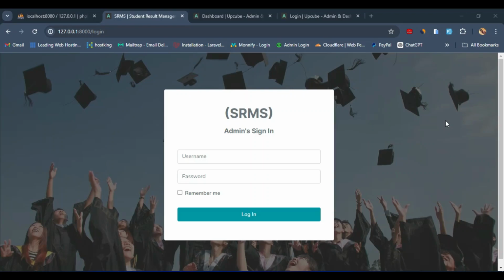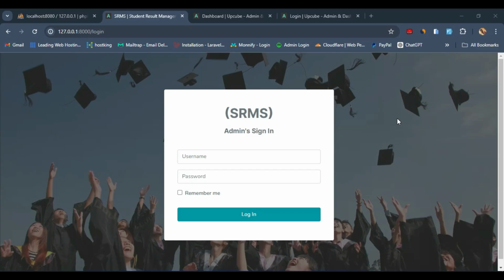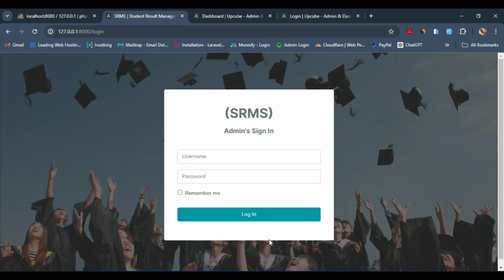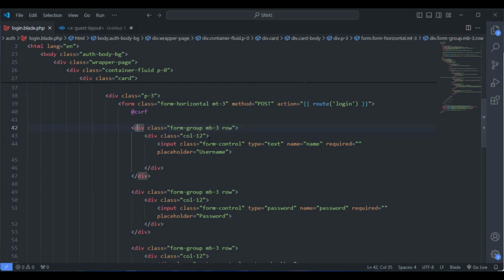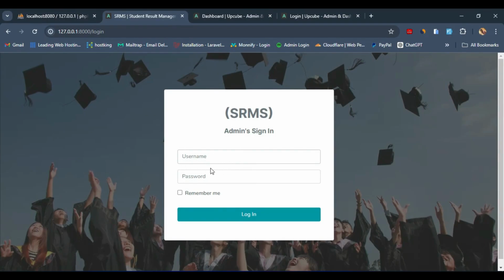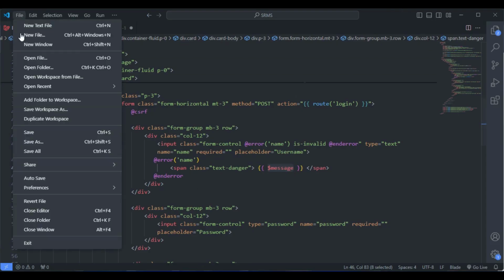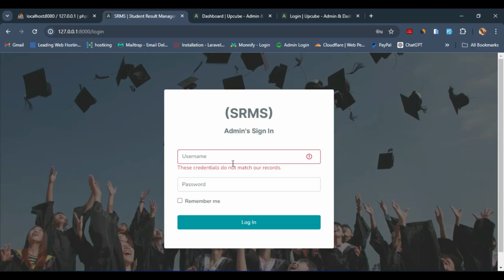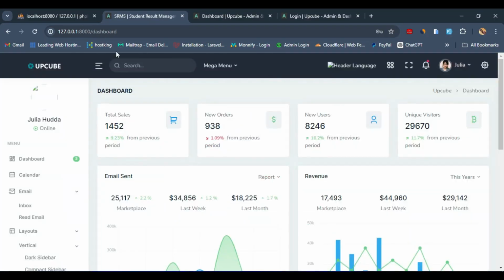13 - Show Admin Login Credential Error Message